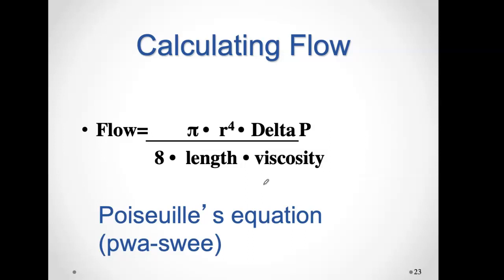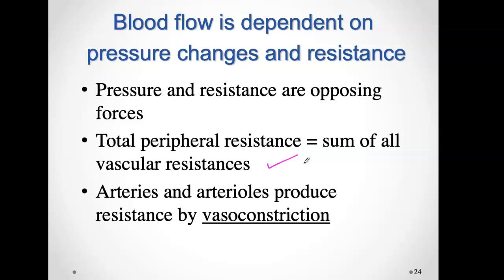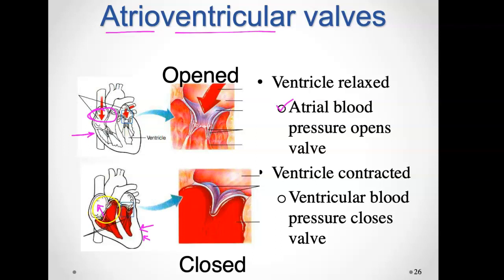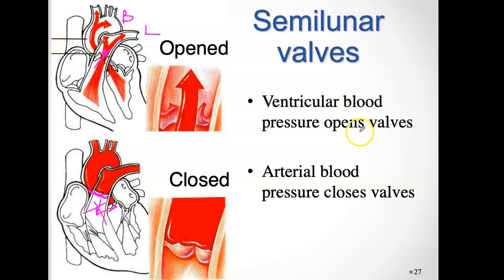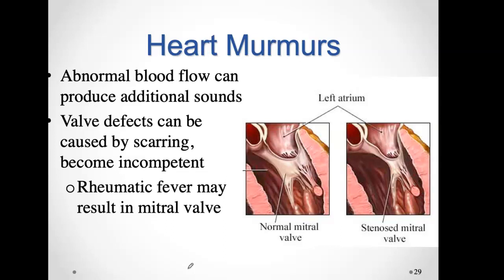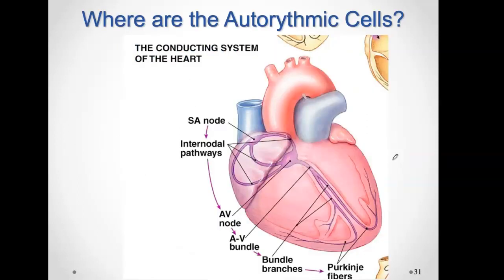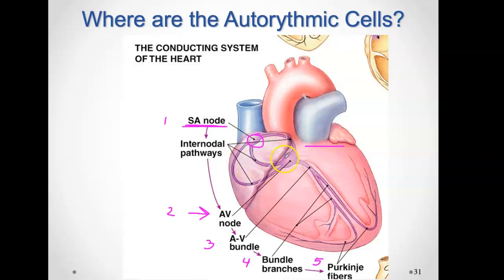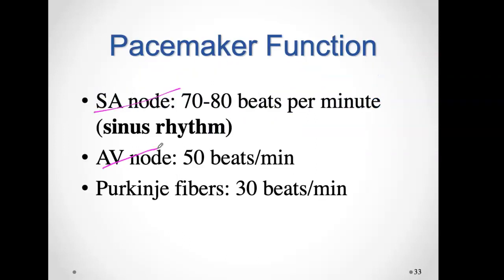Bio 5_Module 9_Cardio part 2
Anatomy and Autorhythmic cells